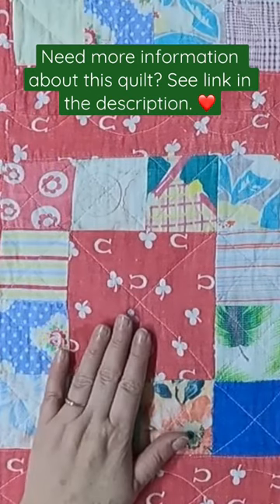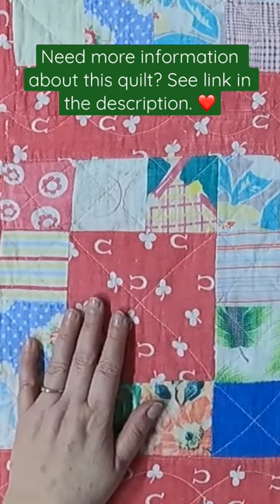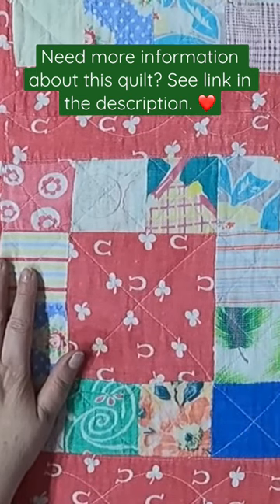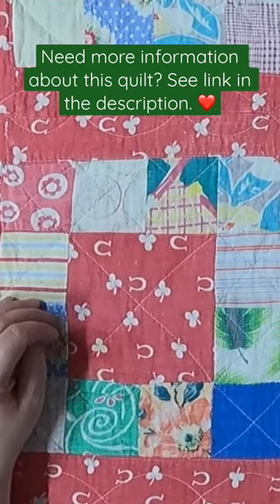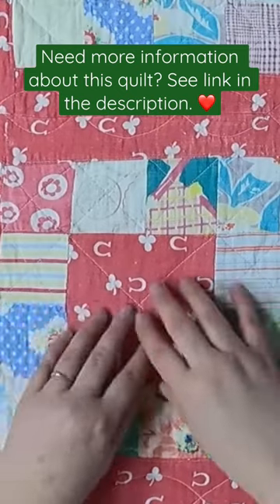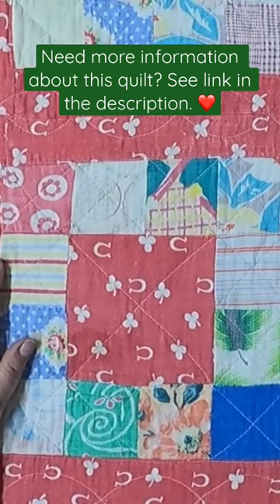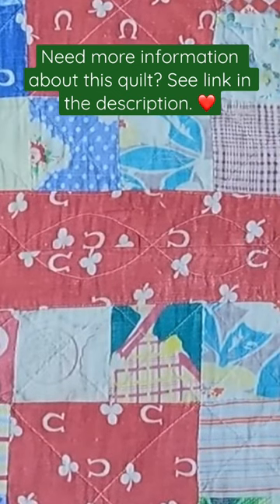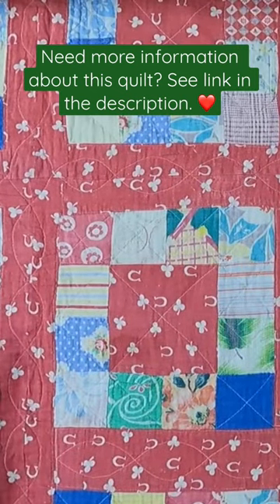Antique Scrappy Quilt || Let's Take a Look!